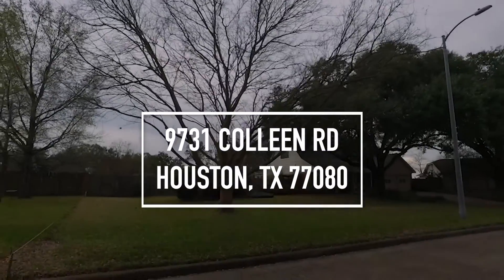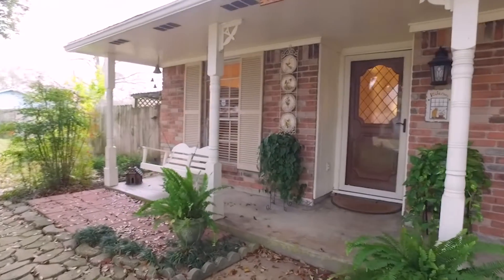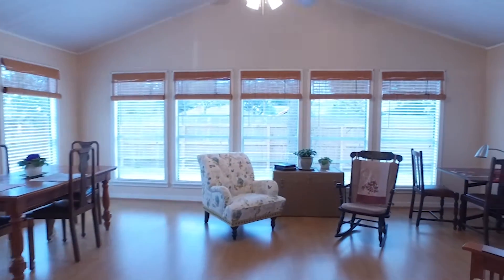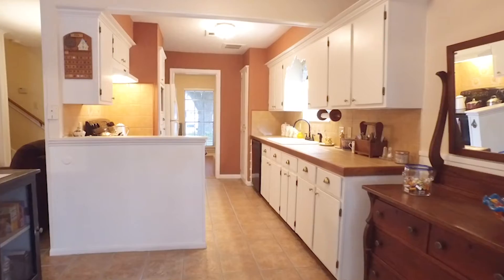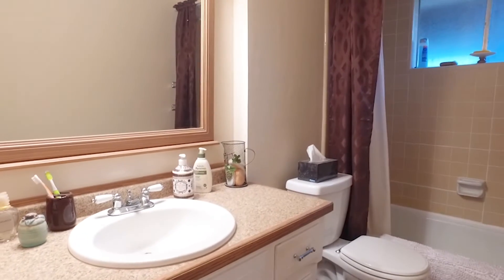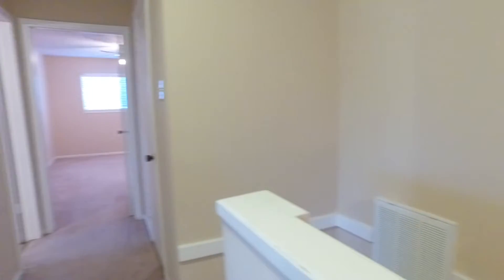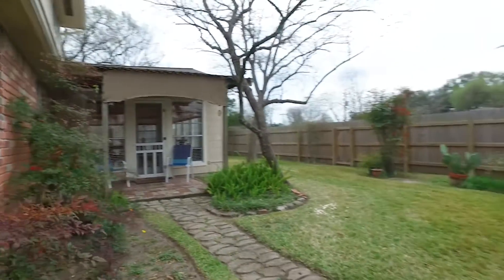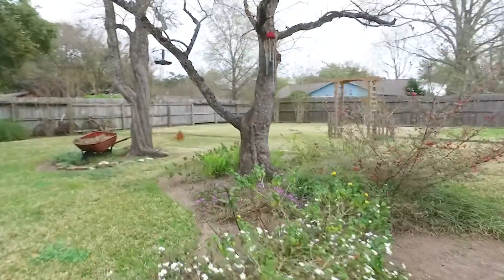9731 Colleen Rd, Houston, TX 77080 With Voice Over